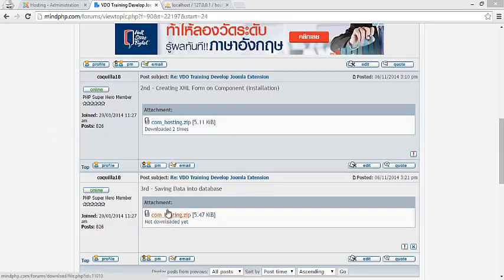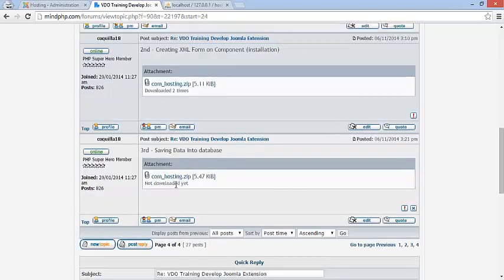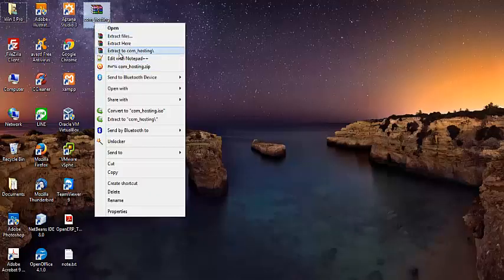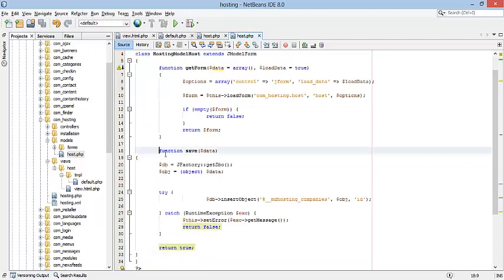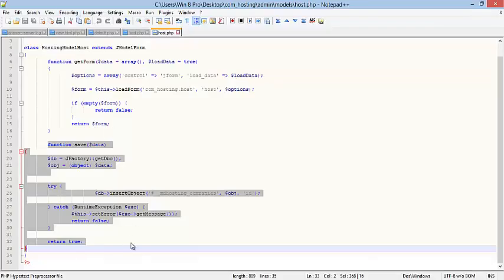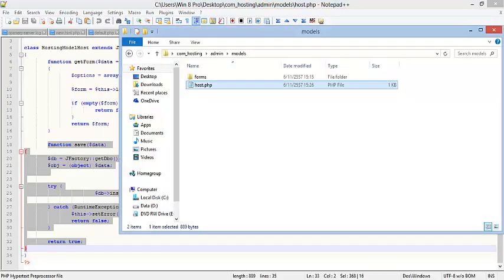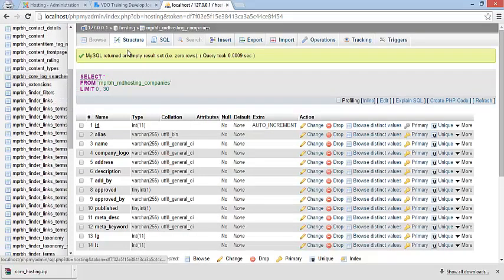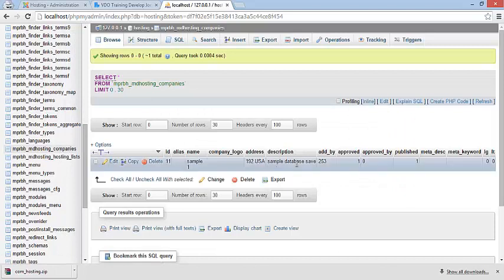Joomla 3.x Developing 3rd - Saving Data into Database how to use Sample COde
Joomla 3.x Developing 3rd - Saving Data into Database